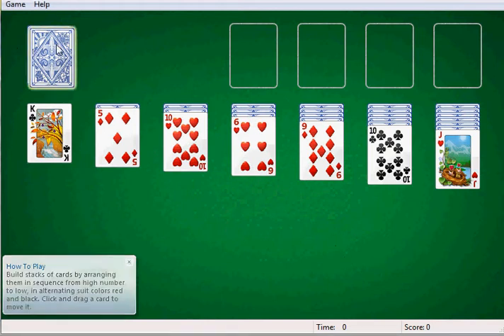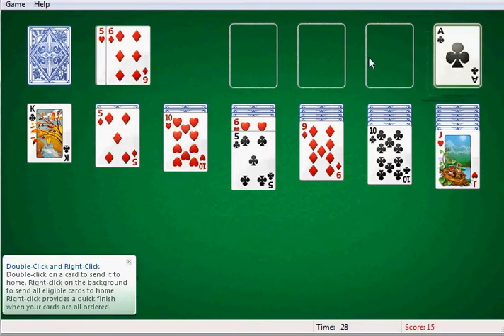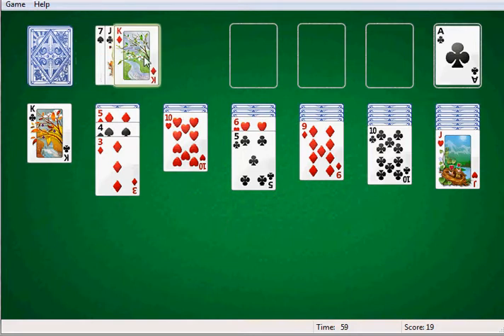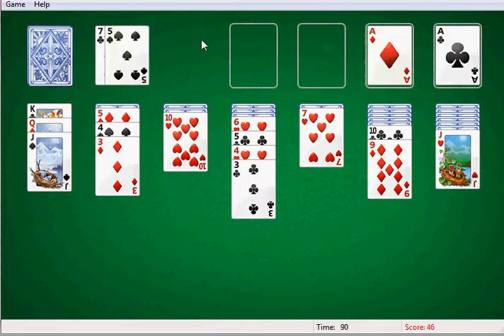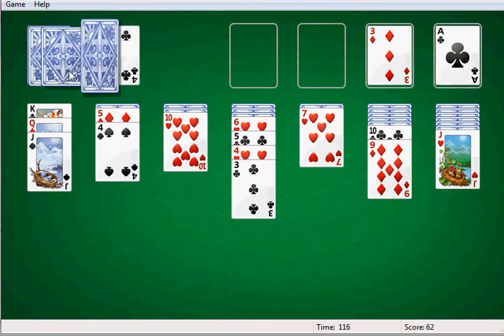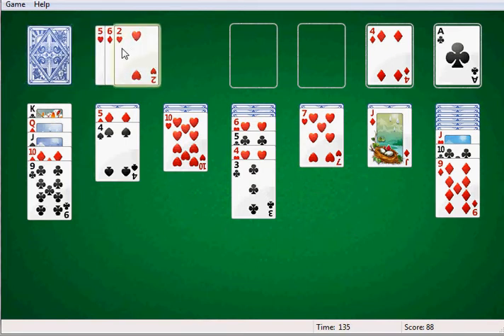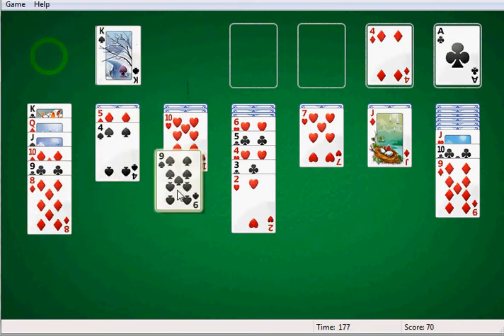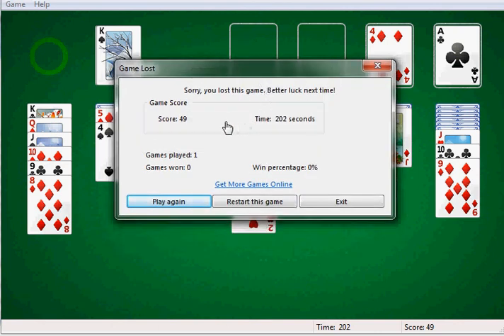Let's Play Solitaire 1: I suck at this game.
It's true, it really is.